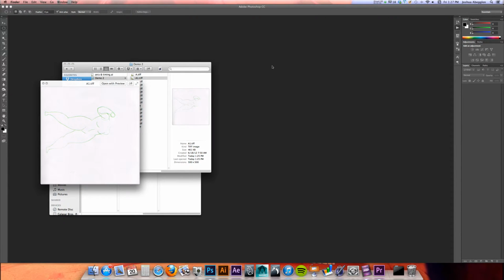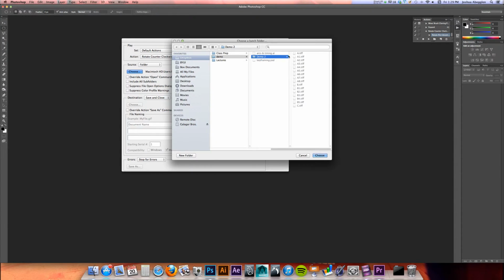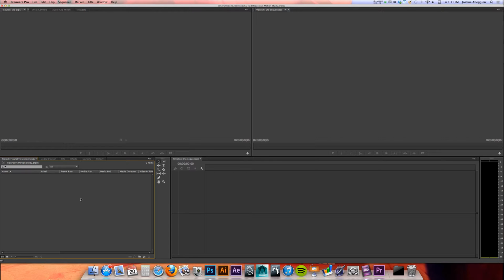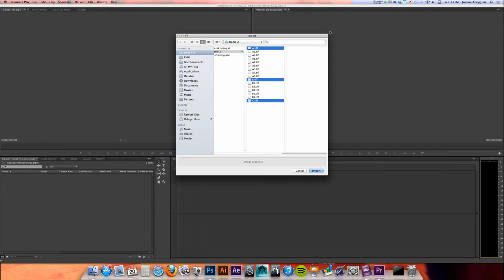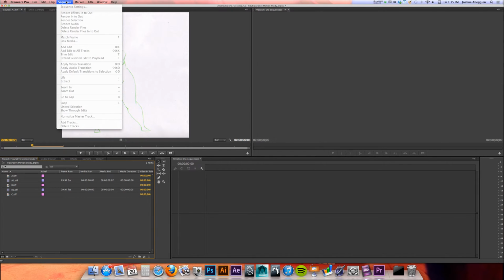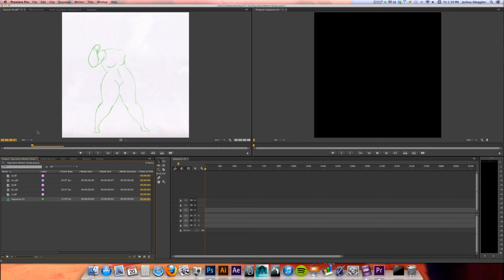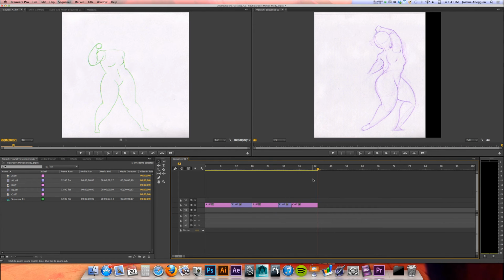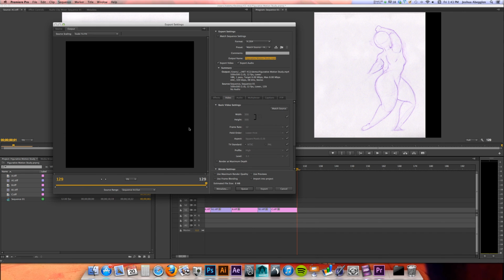Assembling Final Animation in Adobe Premiere CC